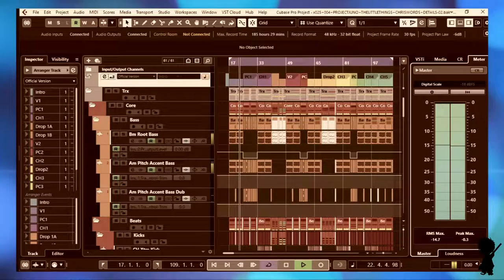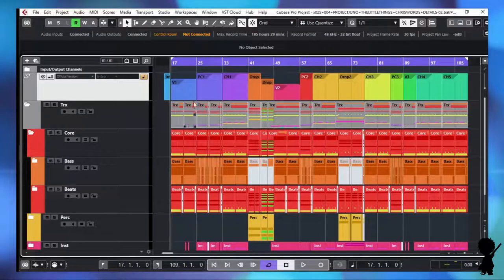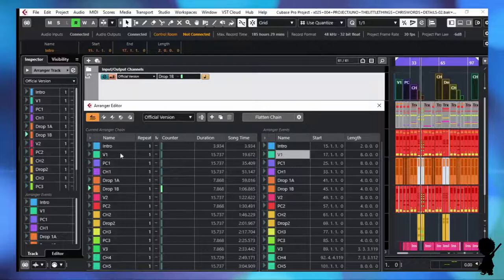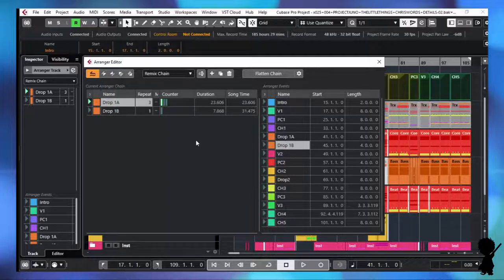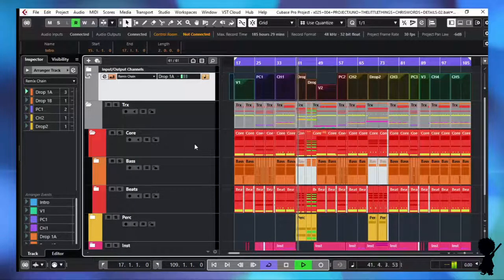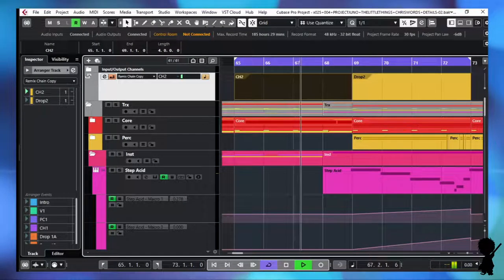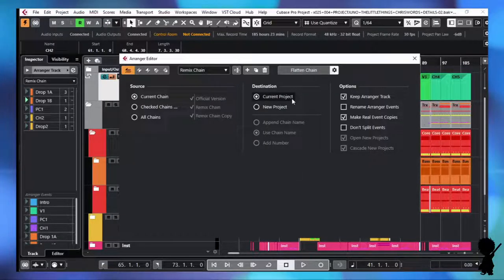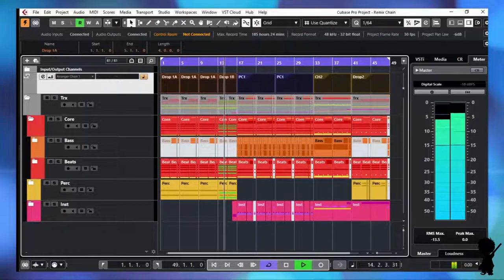Cubase Users - Streamline Your Workflow with The Arranger Track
Good Tuesday My Friends!

How is everyone doing?

In this week's Tobisonics, we're taking a look at how to streamline your workflow in Cubase using The Arranger Track.

0:00 Intro
1:15 Basics
1:37 Creating an Arranger Track
2:00 Creating Events [Blocks]
2:23 Chains & Arranger Editor/Sidebar
2:58 Activating & Adding Events [Blocks]
4:34 Creating, Renaming & Duplicating Chains
5:01 Creating an Alternative Chain/Remix
9:09 Midi Misfire
9:48 Fixing the Midi Misfire
10:36 Flatten Chain Introduction
11:08 Flatten Chain Preferences
12:44 Summing Up: Streamline Your Workflow
13:38 Thanks for Watching!